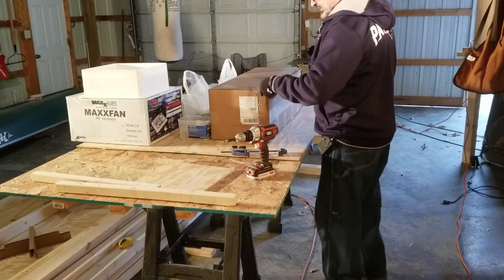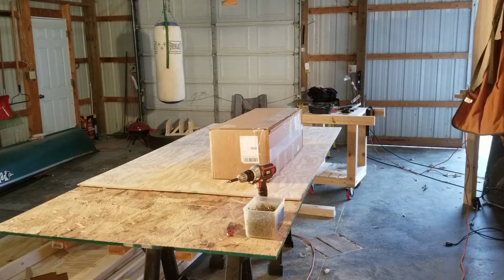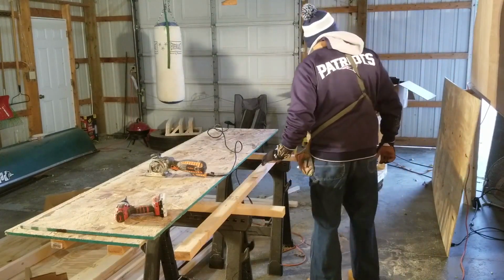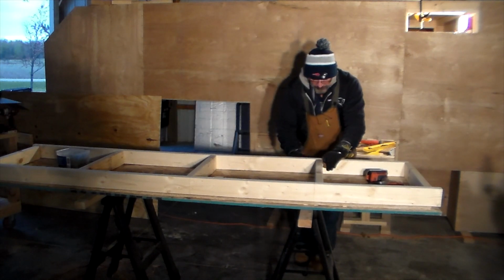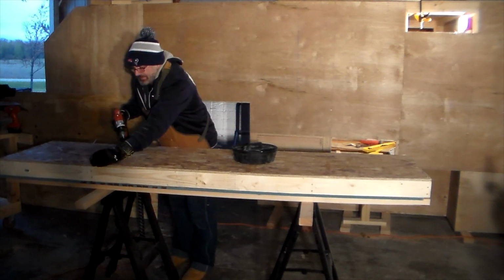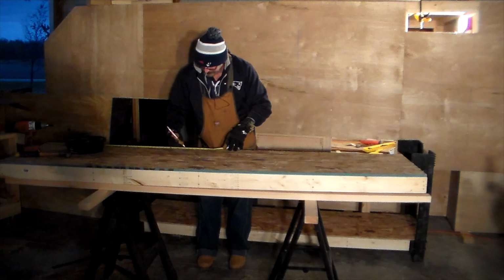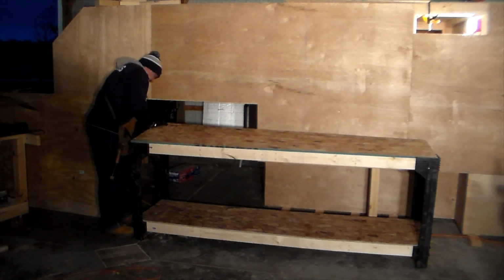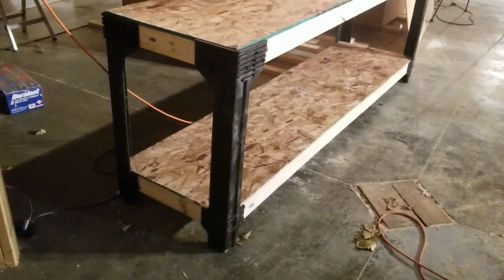THE BIG DIY GUY BUILD A WORKBENCH IN 2 HOURS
Do you need a workbench? Do you have 2 hours to spare? Well, I'll show you how to build a sturdy and tough workbench that is advertised to be able to support 1,000 pounds. This DIY project is quick and dirty. literally I have sawdust all over me. I hope you enjoy this project and if you want I can show you how I built a set of shelves for the top of the workbench...thanks for watching...please hit that like button and remember to subscribe.